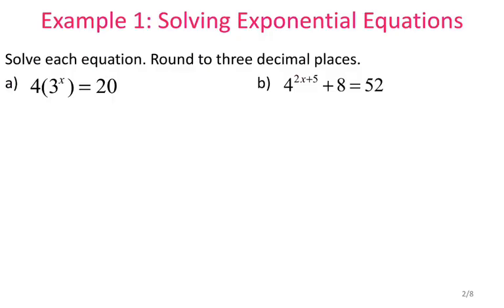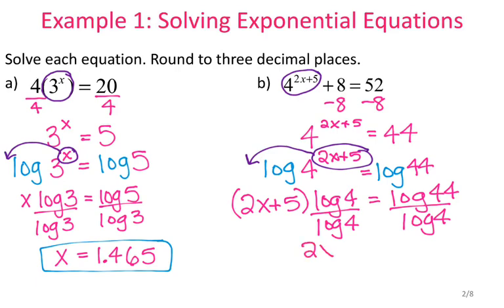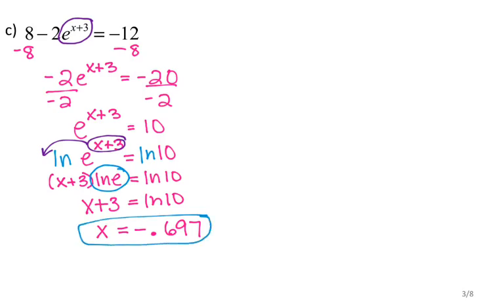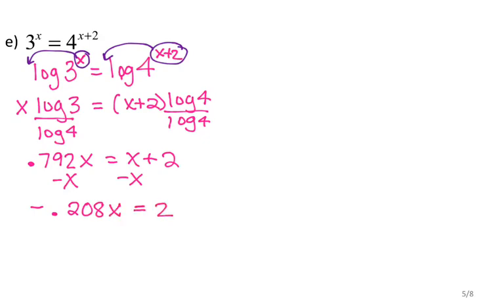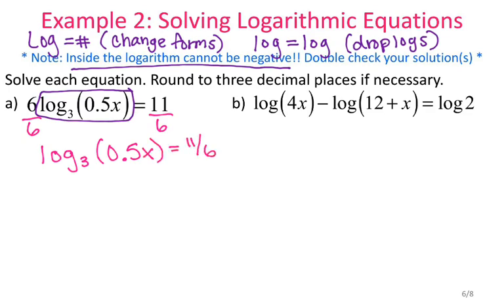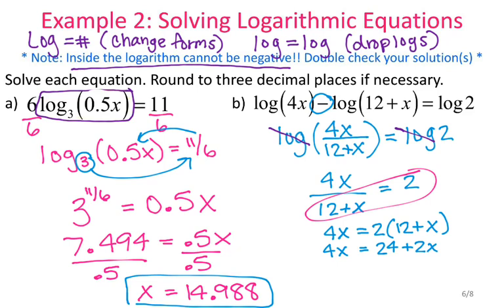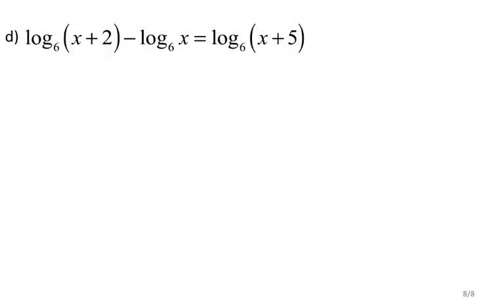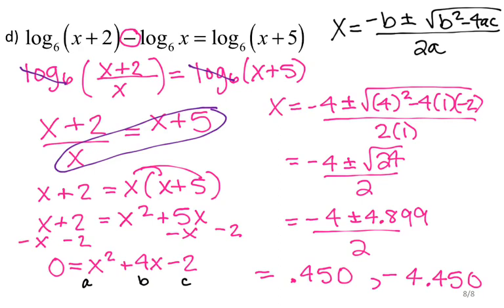Precalc 3.4 Exponential and Logarithmic Equations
This video goes over how to solve exponential and logarithmic equations.